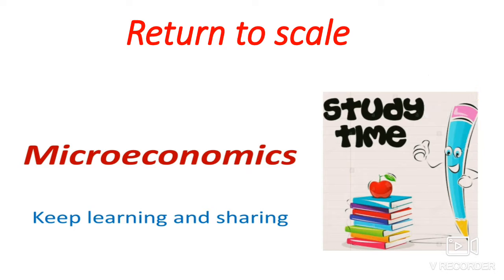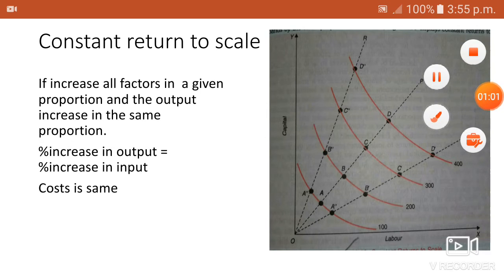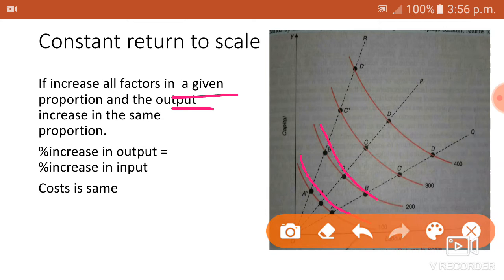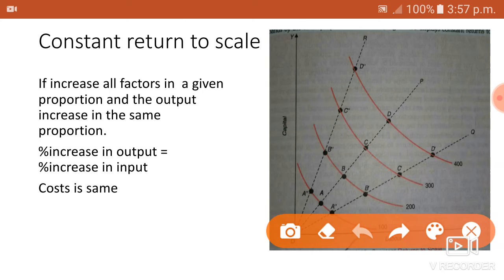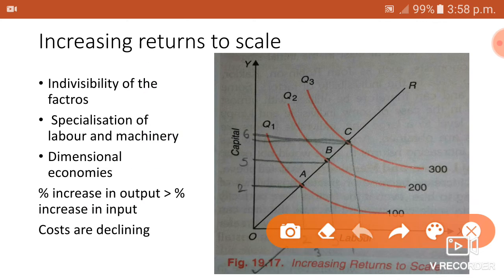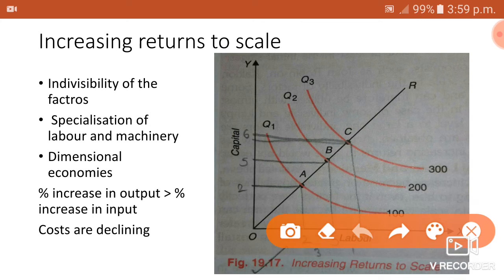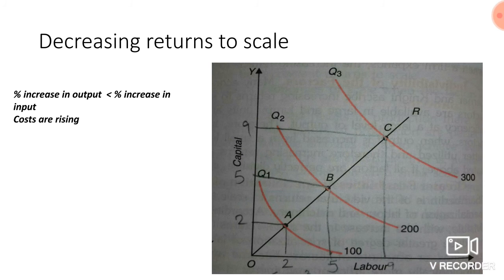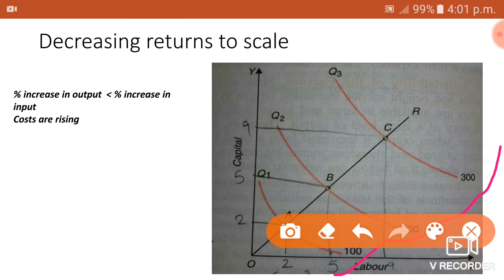Microeconomics return to scale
Return to scale
Constant return to scale
Increasing return to scale
Decreasing return to scale